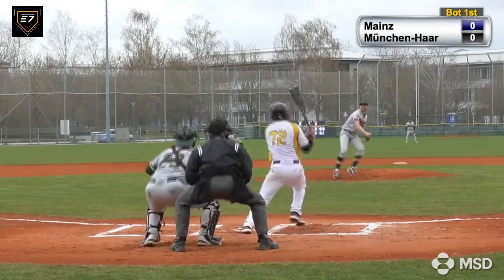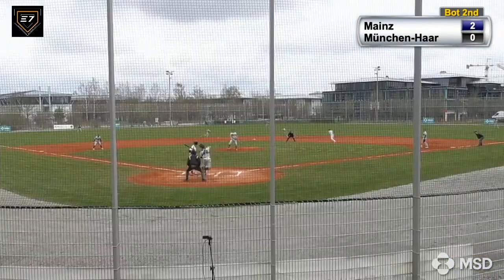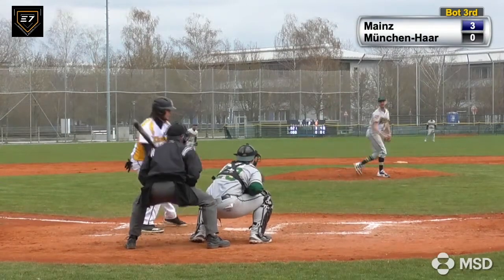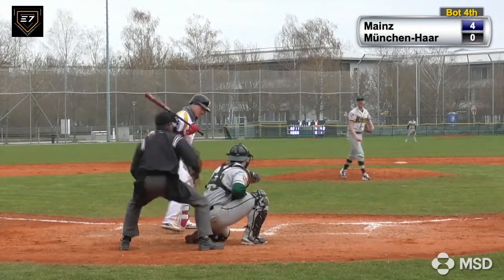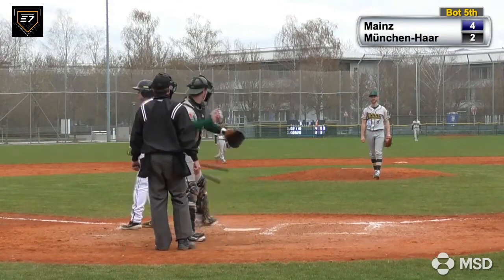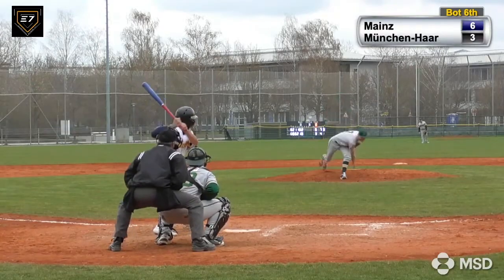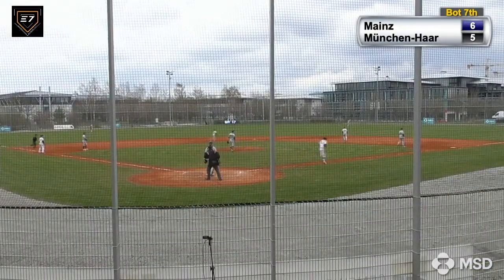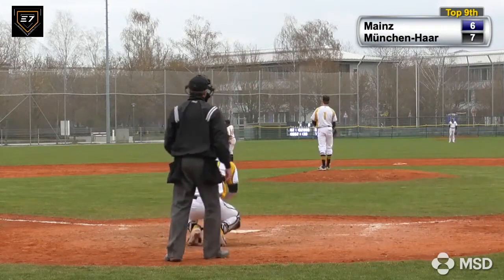2021 Baseball Highlights: Bundesliga Germany: Munich-Haar Disciples v Mainz Athletics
Munich recorded their first W of the 2021 season in the first game in their series against Mainz. The Athletics had an early and consistent lead. They headed into the bottom of the 7th ahead by 2 before the Disciples jumped ahead by a run. The pressure remained on, from both sides, through the remainder of the game.

Line Score                           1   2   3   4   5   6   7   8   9     R   H   E
Mainz Athletics                  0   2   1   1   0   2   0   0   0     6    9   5
Munich-Haar Disciples     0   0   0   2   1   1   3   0   X     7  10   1

Mainz Athletics Roster:                        Munich Disciples Roster:
P  Von Kapff, T                                       Edrejat, Jan (8)
C  Boldt, Max (23)                                 Thorp, Will (34)
1B Kotowski, Timothy (10)                  Patrice, Daniel (30)
2B Voll, Victor (7)                                  Lechner, Simon (72)
3B Stocklin, Lennard (1)                      Riestra, Francisco (44)
SS Weichert, Nici (22)                          Thomas, Nateshon (10)
LF Sullivan, Caelan (31)                       Muschik, Enzo (21)
CF Kotowski, Kevin (8)                         Dinski, David (18)
RF Noso, Jerome (2)                            Pozgaj, Max (7)
DH Johannessen, Peter (11)               Pineiro, Miguel (67)

Full Game Footage Provided By: Munich-Haar Disciples Baseball TV

Play-by-play: Tim Collins

Highlight Footage Owned By: European Baseball & Softball Magazine